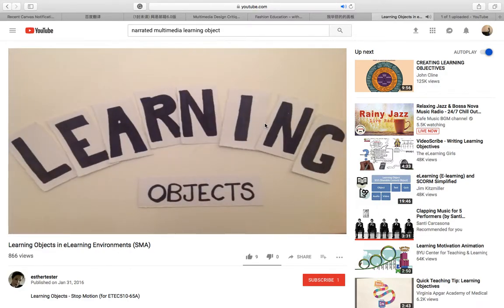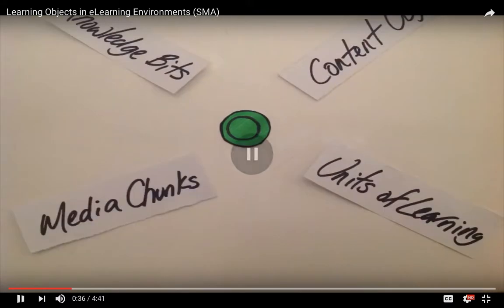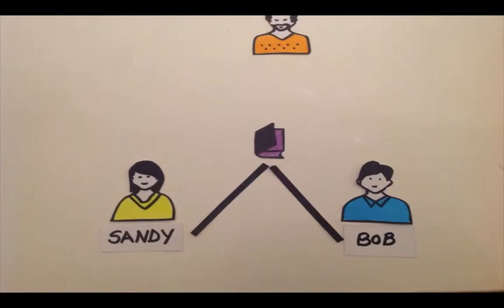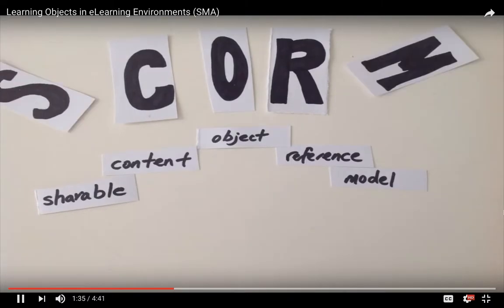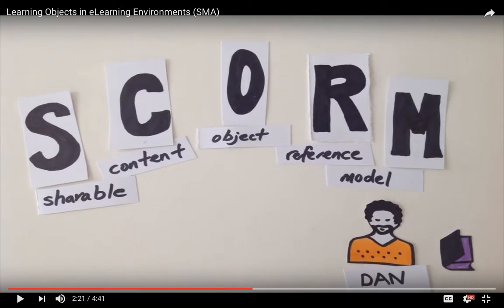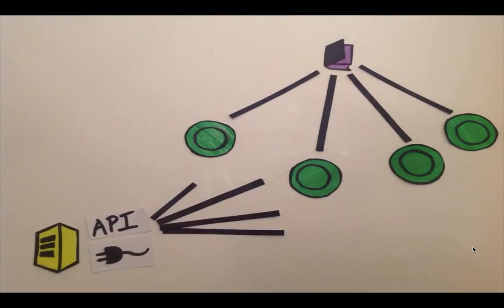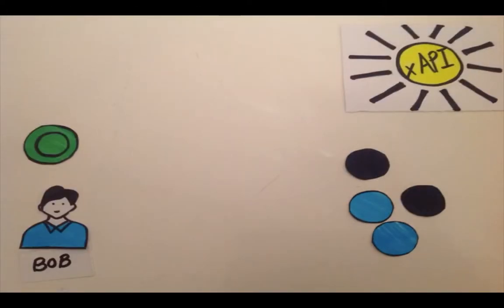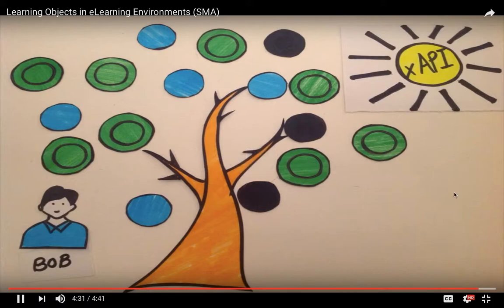Multimedia Design Critique# 2